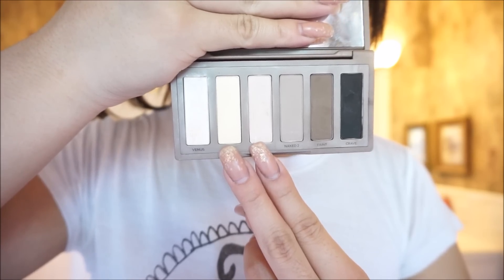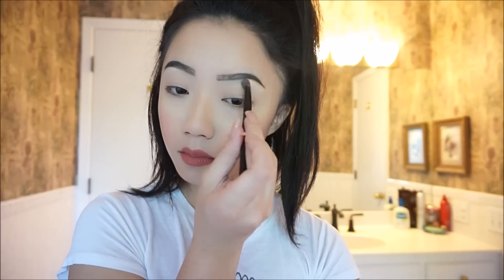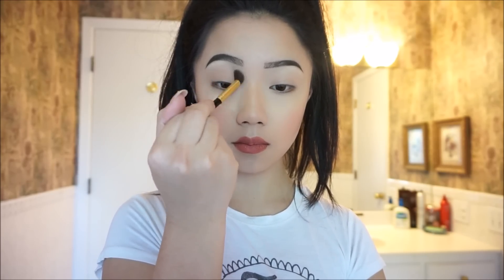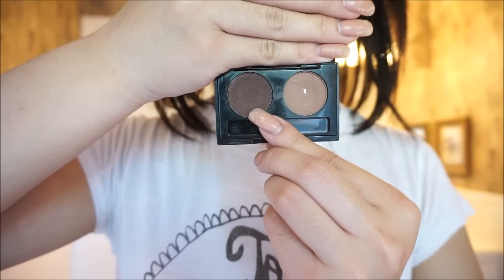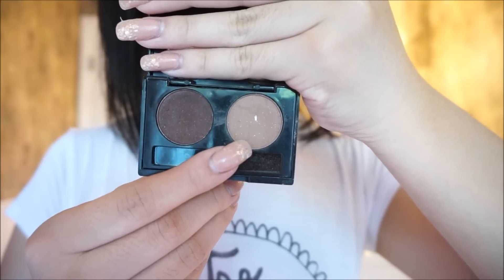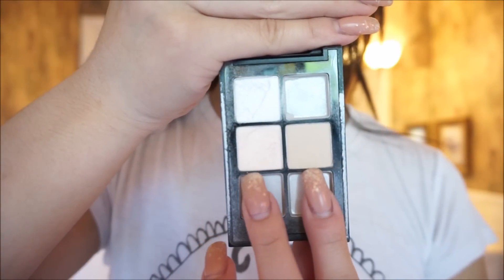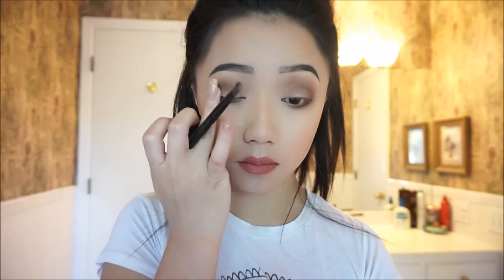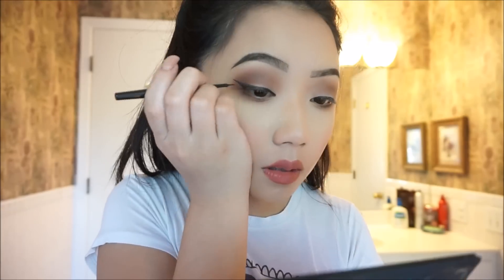Super Easy Makeup Tutorial (BEGINNER) | Lisa Lee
LIKE IF YOU ENJOYED SUPER EASY MAKEUP TUTORIALS!!

My apologies with posting this video AFTER I got back from Chicago! (I pre-edit my videos so that's why my timing is off... oops.) Well a Chicago Vlog should still be up sometime next week! It was super fun but kind of creepy at times. want to know why? ♥

This look is also very versatile! I wore this exact look but with a much darker and bold lip which made it look for vampy! You could also just wear a pretty nude lip (like shown with this look) for a better everyday wear look!

Q&A?
I am still going to be taking in questions so I would love for you guys so please leave me questions!!!

I want to do a giveaway since I recently hit over 1,000 subscribers! ♥ I will be featuring my Summer-Must-Haves and personalized items for each winner! WHAT! NOT JUST ONE WINNER?! YUP, NOT JUST ONE WINNER! I'm planning on having TWO WINNERS!

Products:
Naked Basics - Roxy & WOS
Essence of Beauty Brow Color - Both Colors
Sonia Kashuk - Sweet Nothings
Elf Eyeliner